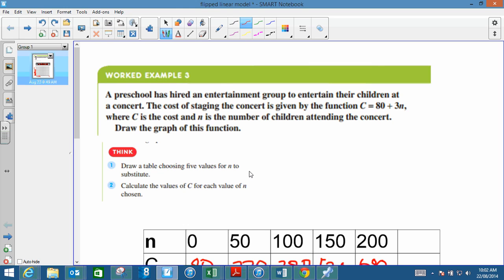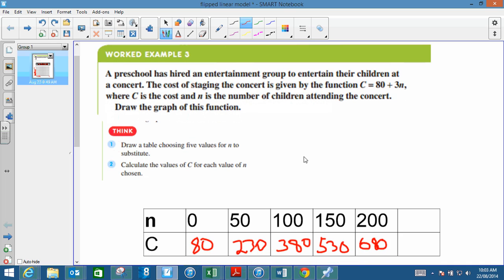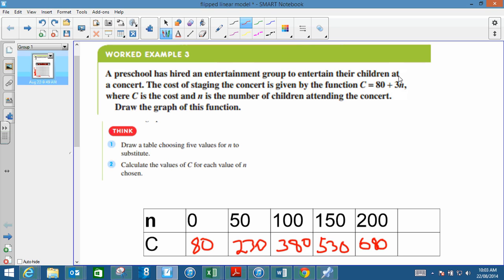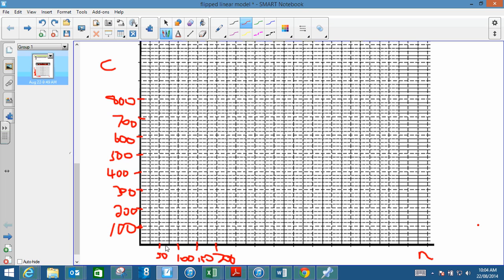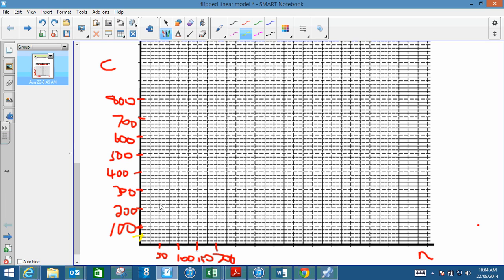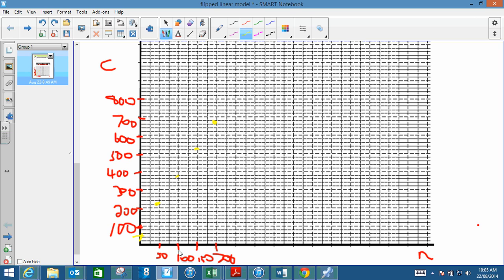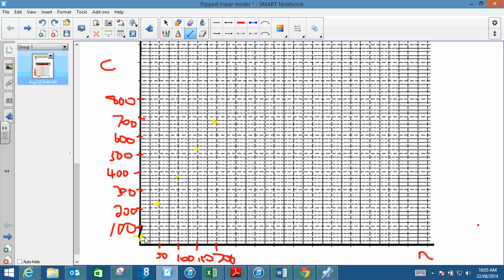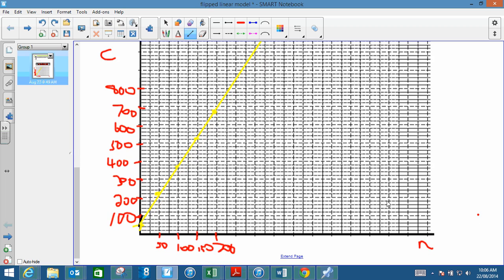modelling linear models